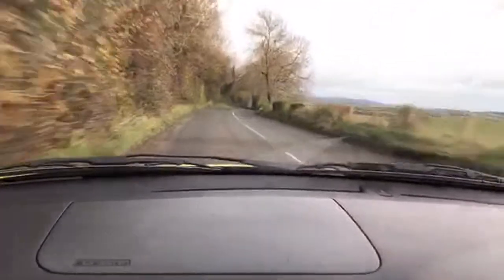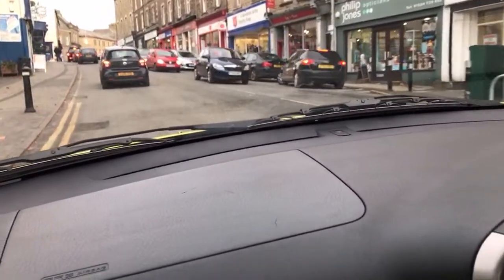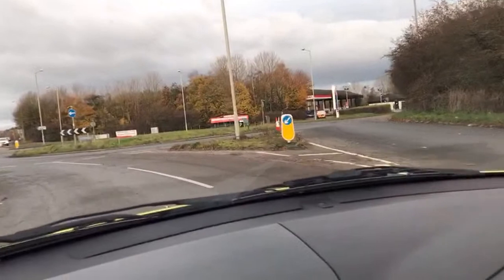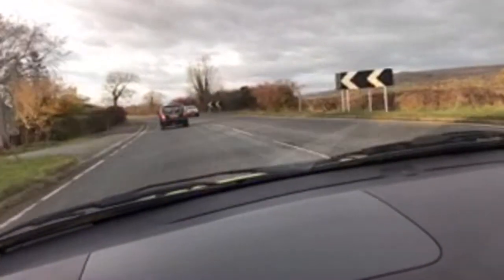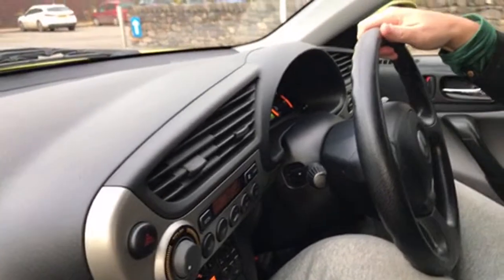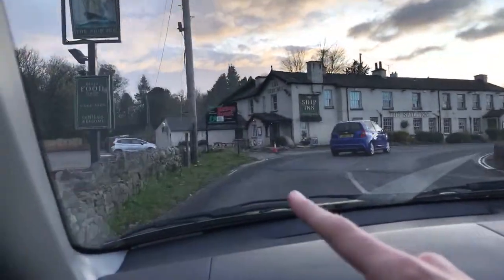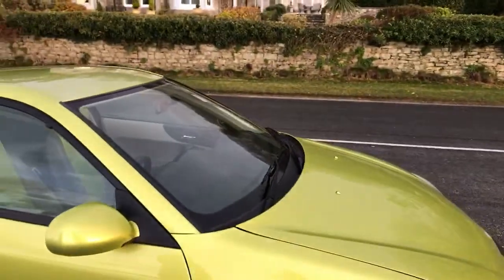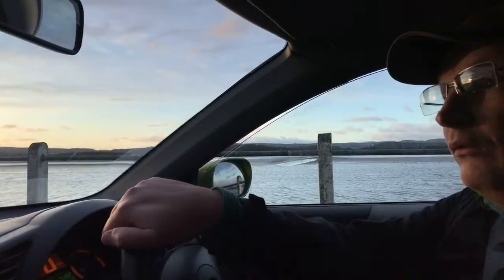Honda Insight ZE 1 Driving adventure and chat